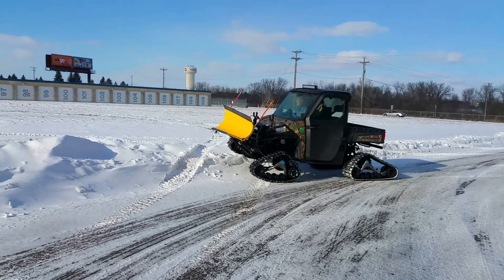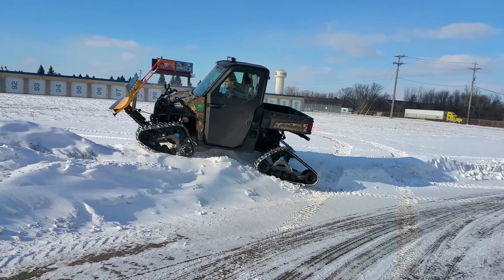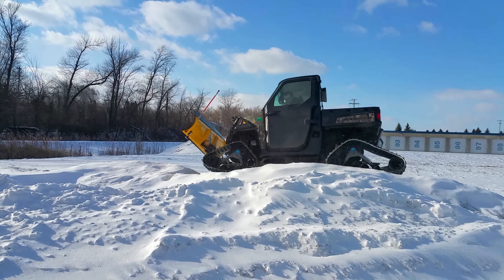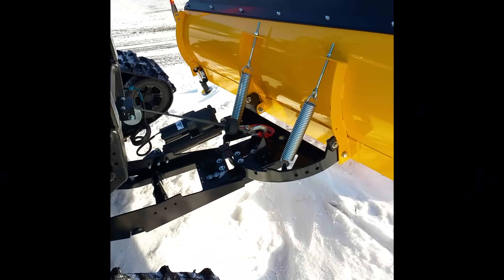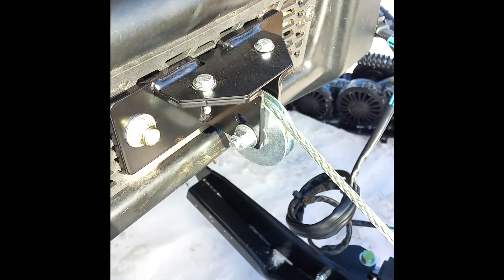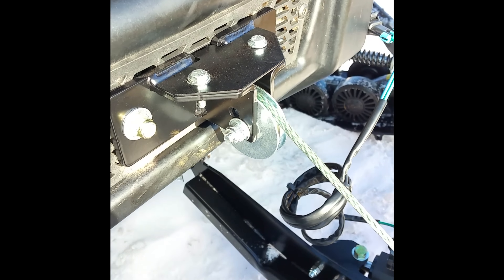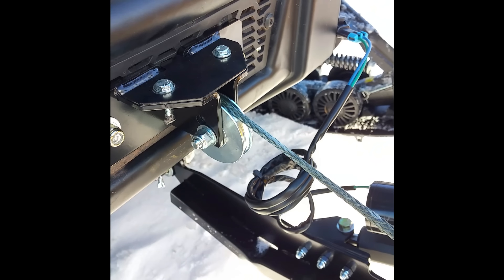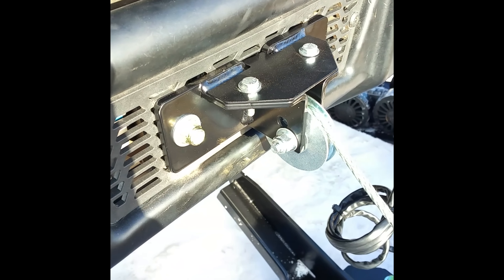MotoAlliance Plow Roller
Showing a MotoAlliance Plow Roller in use on a Polaris Ranger XP900 with tracks.